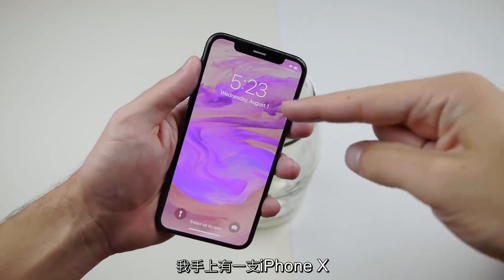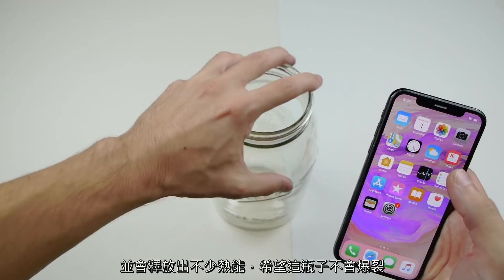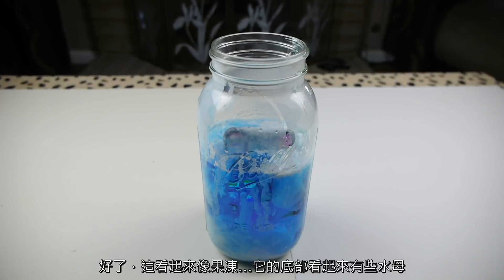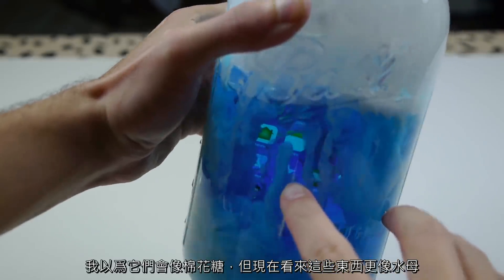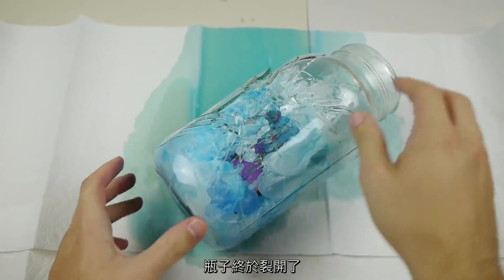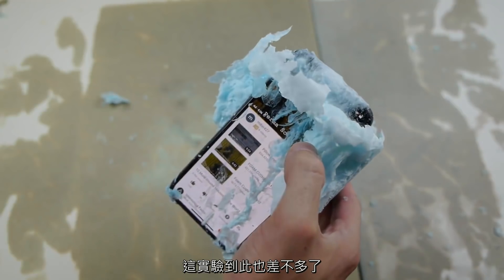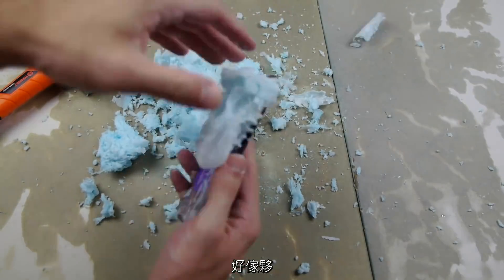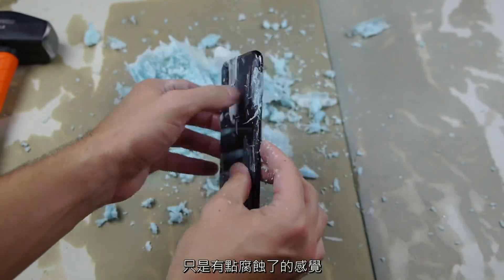不要把iPhone X放進瞬間變熱的水母溶液裏面!!! (中文字幕)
TechRax混合了兩種物質，產生了放熱反應，還有一支iPhone...